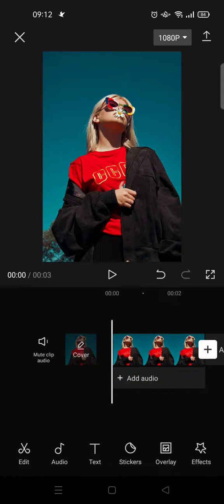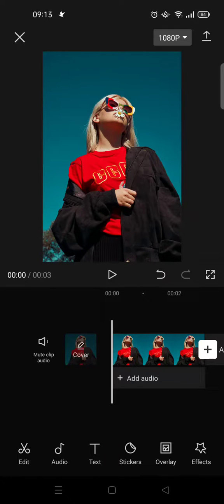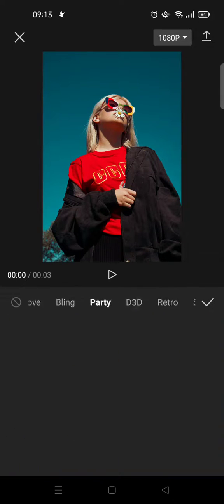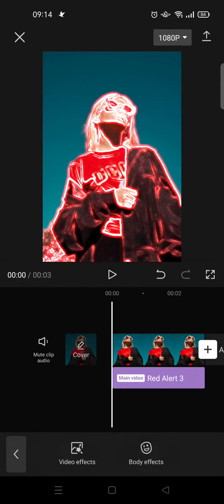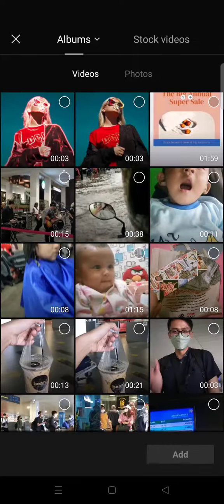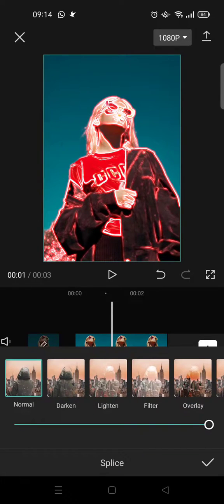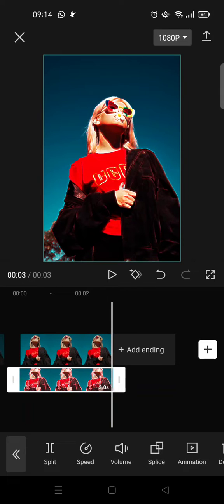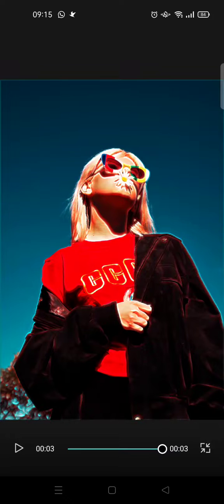Red Alert Video Effect in CapCut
Here is how to add a Red Alert Video Effect to your video on CapCut